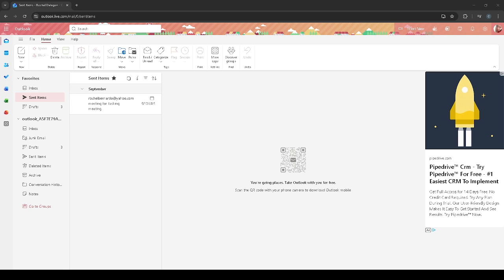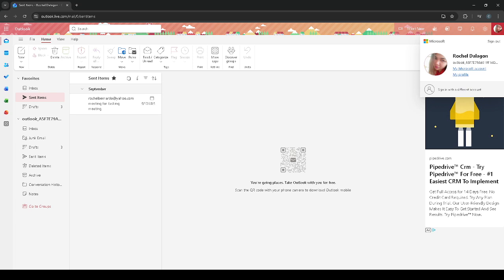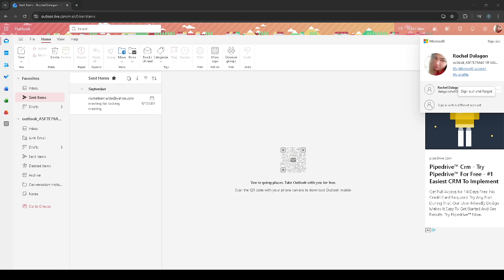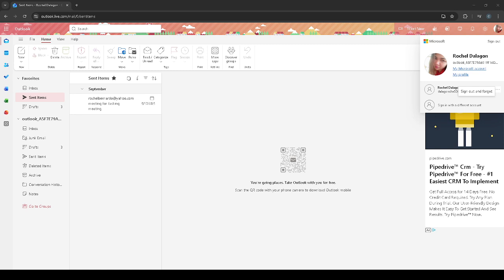How To Sign Out Of Microsoft Outlook Fast 2025 Guide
Need to sign out of Microsoft Outlook fast? Whether you’re using the web, desktop, or mobile app, this 2025 Outlook Sign-Out Guide will show you exactly how to log out safely and securely—so your emails stay private and protected.

In this quick and simple tutorial, you’ll learn:
✔️ How to sign out of Outlook on Windows & Mac
✔️ How to log out of Outlook Web (Outlook.com)
✔️ How to remove your Microsoft account from Outlook mobile
✔️ Privacy tips to keep your account secure

This updated 2025 guide ensures you always stay in control of your email—especially if you’re switching devices, using shared computers, or managing multiple accounts.